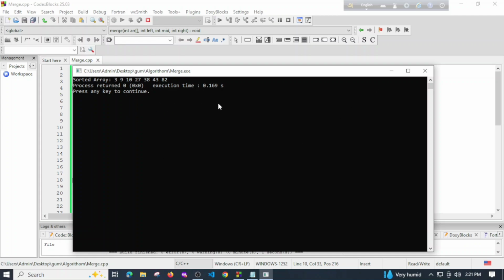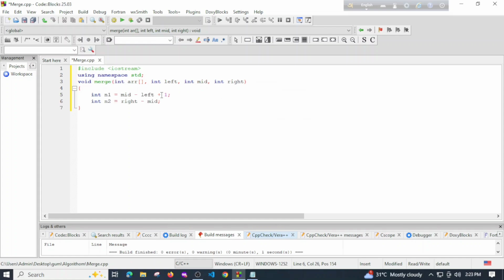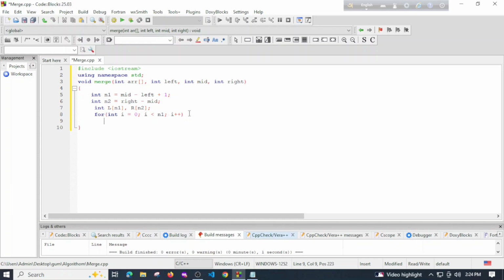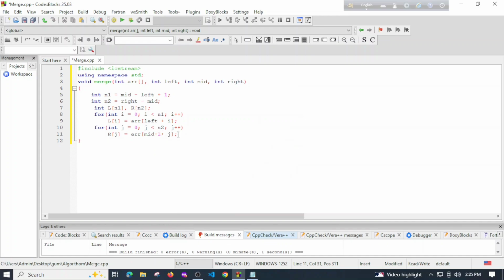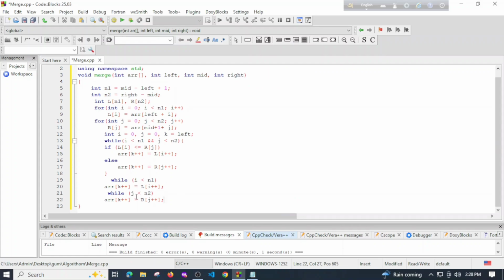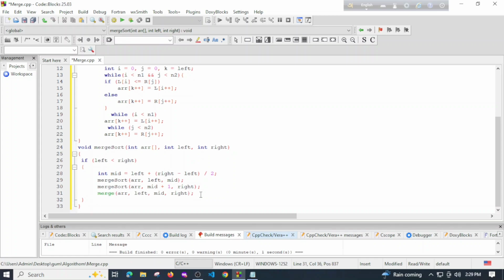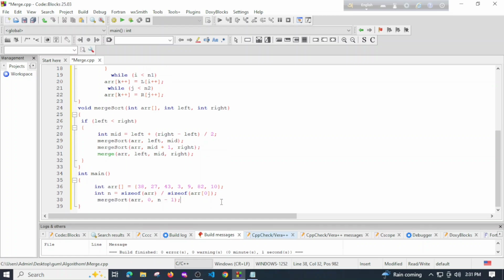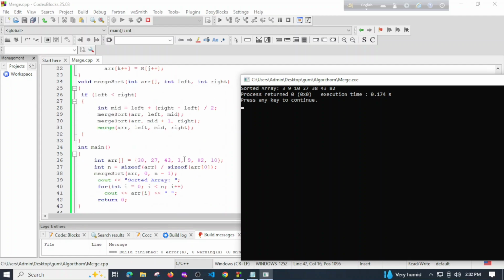Tutorial 12:Merge Sort in C++ | Algorithm Design and Analysis | Divide and Conquer | DAA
In this video, we implement Merge Sort in C++ as part of the Algorithm Design and Analysis (DAA) series.
Merge Sort is an efficient Divide and Conquer sorting algorithm that divides an array into smaller parts, recursively sorts them, and then merges the sorted parts.
📌 Topics Covered:
Merge operation
This video is useful for CSE students, beginners learning algorithms, and university DAA courses.
📚 Algorithm Design and Analysis Series 💻 Language: C++